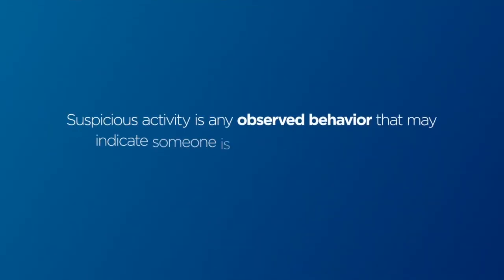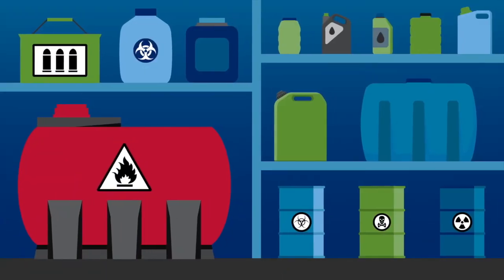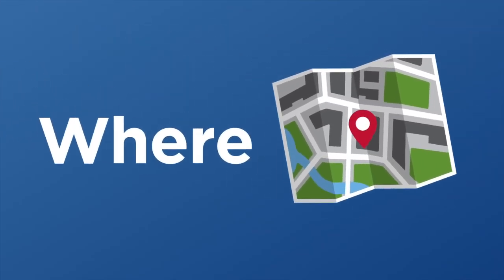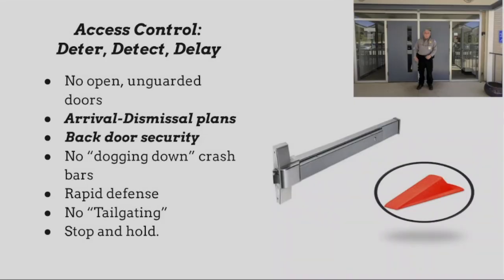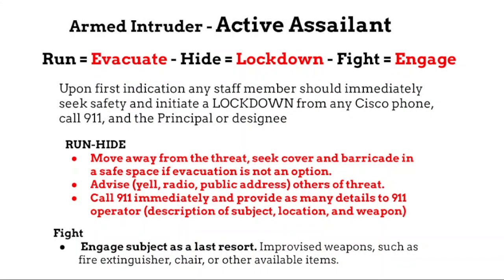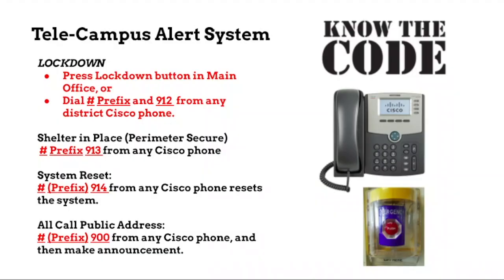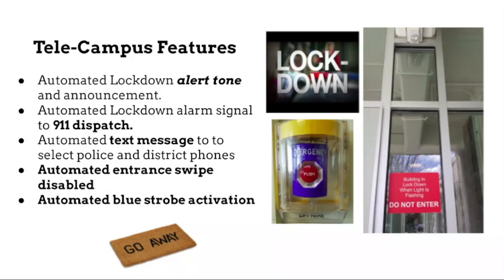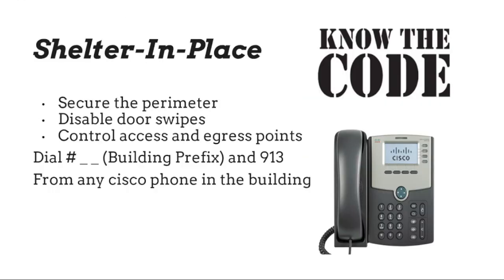Annual School Safety Training January 2, 2026 Makeup